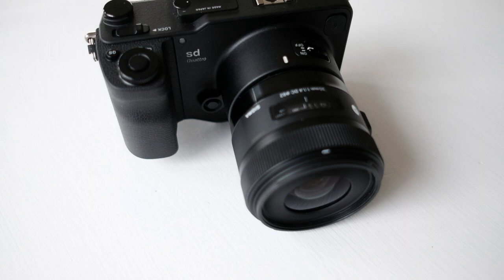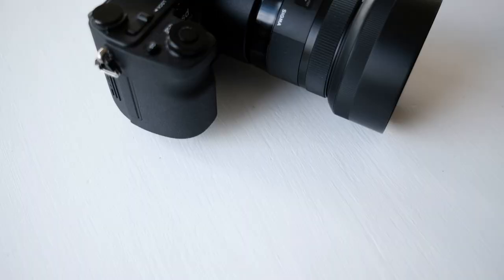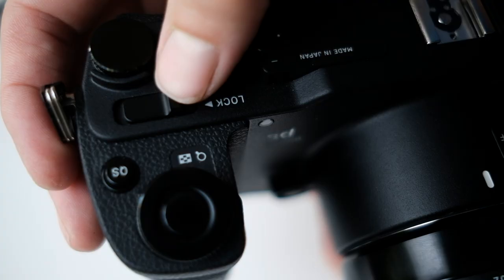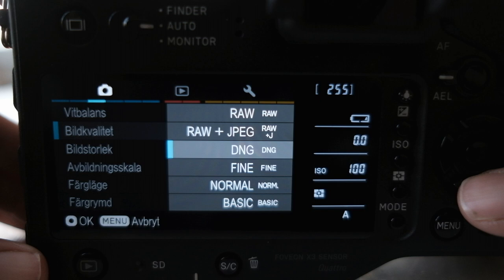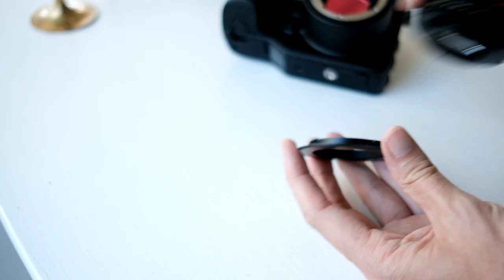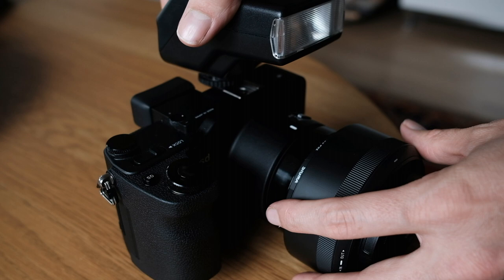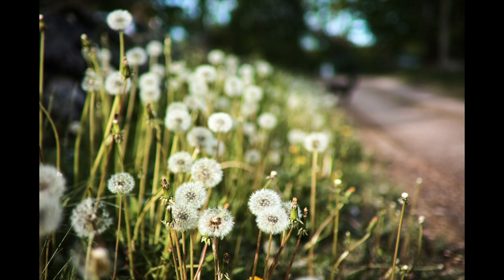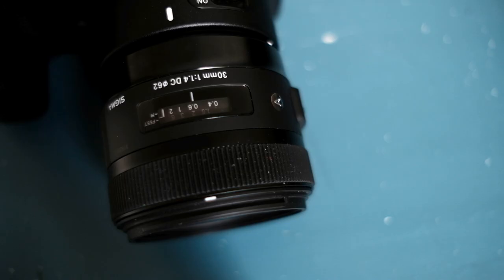Sigma SD Quattro Camera Review - Quite affordable and very special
This is a modern mirrorless camera with an APS-C sized sensor. But its also so much more than that.This camera is truly unique. And without breaking the bank.